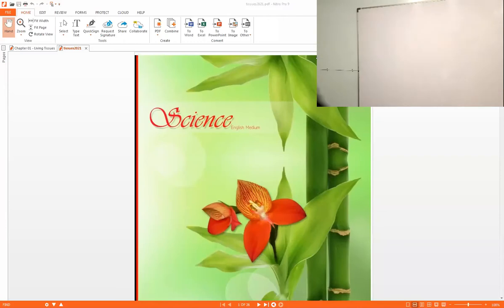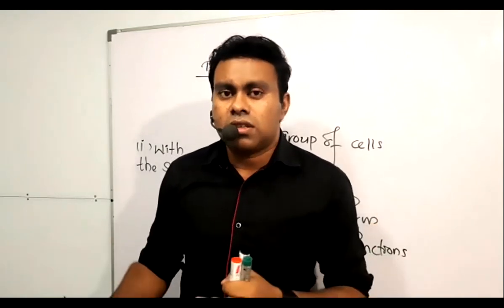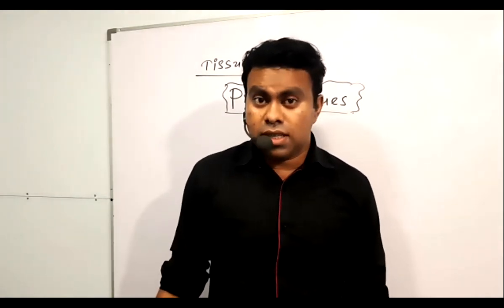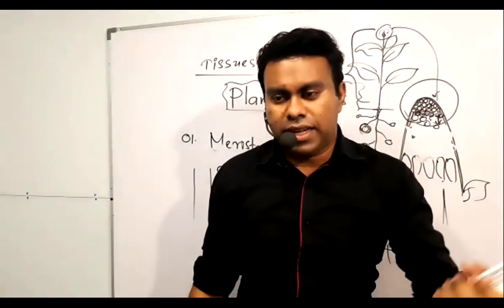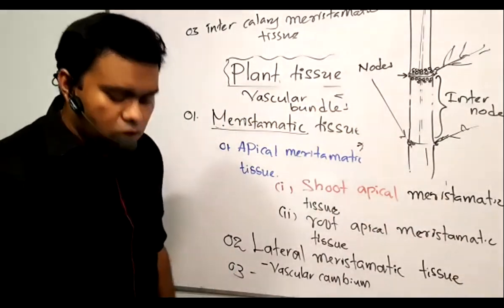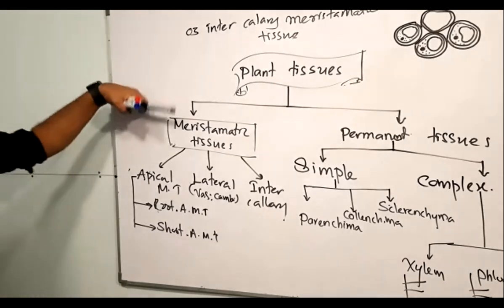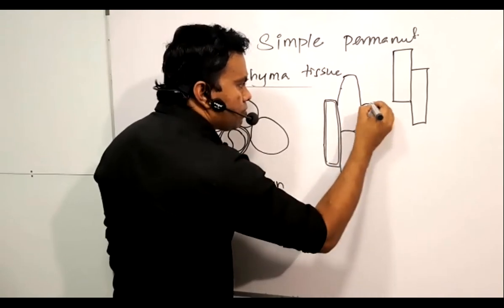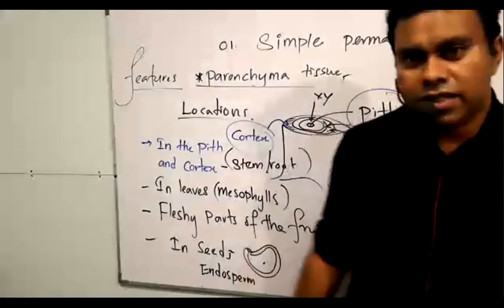Grade 11 (2021) Lesson (01) Living Tissues Session 01